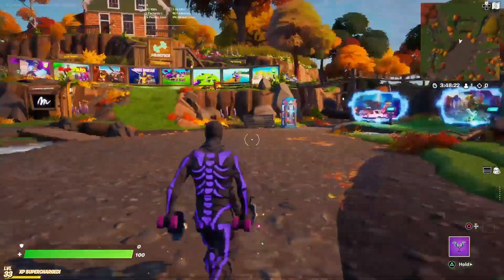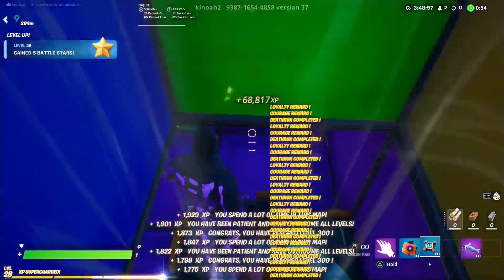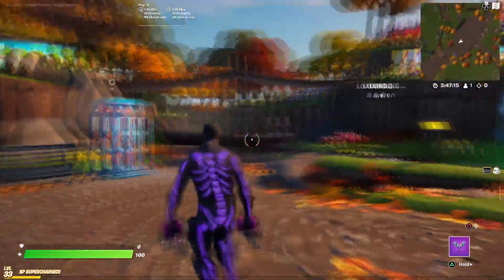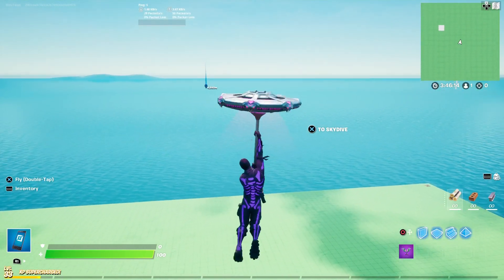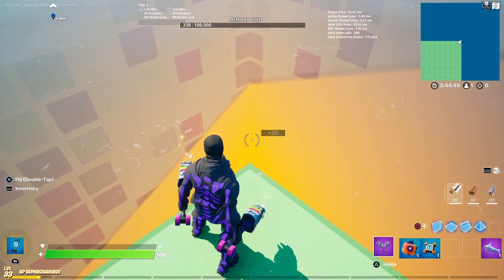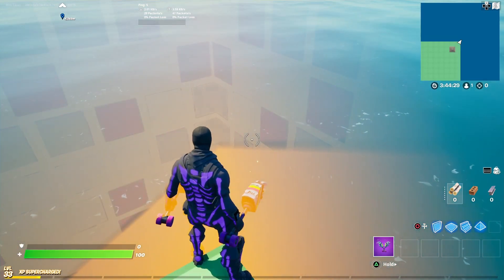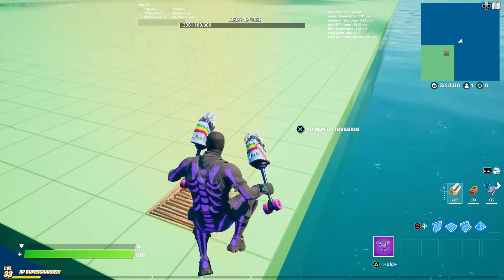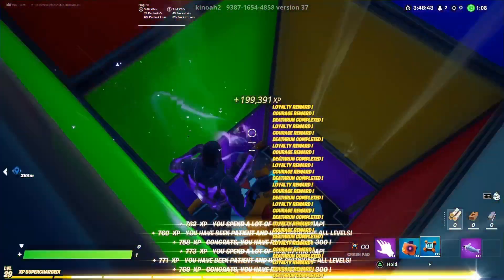*NEW CODE* OP Bouncer XP Glitch Working Now ! AFTERPATCH (500,000 XP PER MINUTE) FAST XP Fortnite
In Todays Video I Will Be Showing You All The New OP Bouncer XP Glitch Out Now, This Is A New XP Glitch ! Unlimited XP On Chapter 2 Season 8 ! This Is A Banger And Do This Quick !

💡Social Medias💡

🎮PSN → Mini-Faisel
⭐️FORTNITE EPIC → MiniFaiselYT